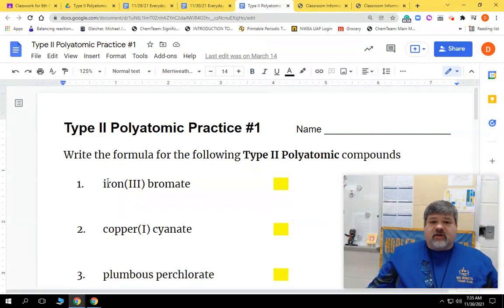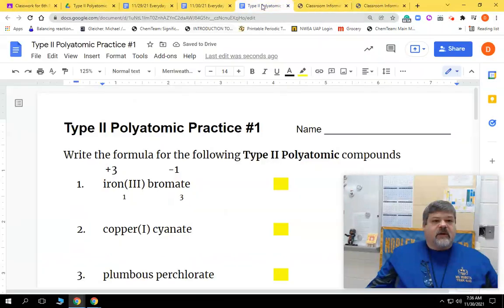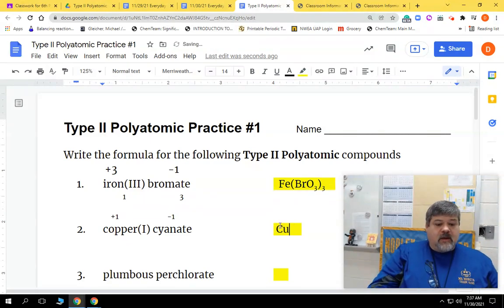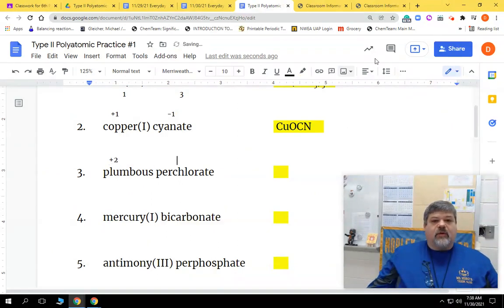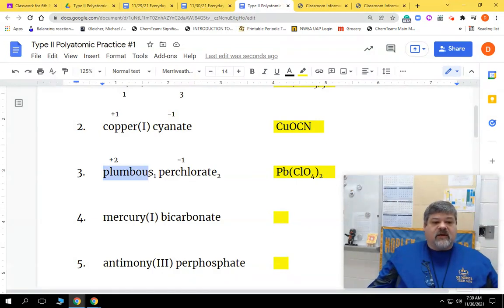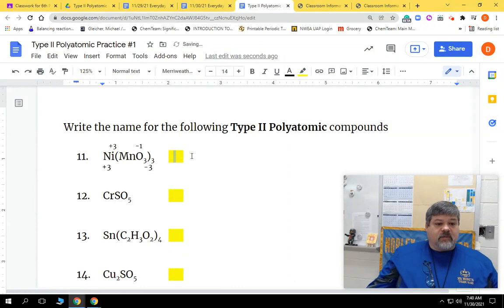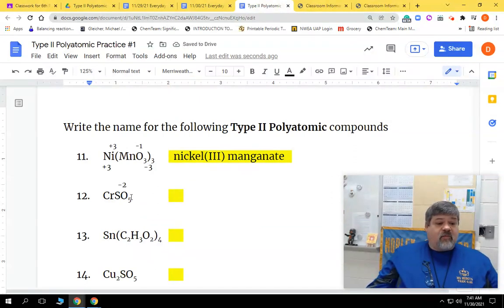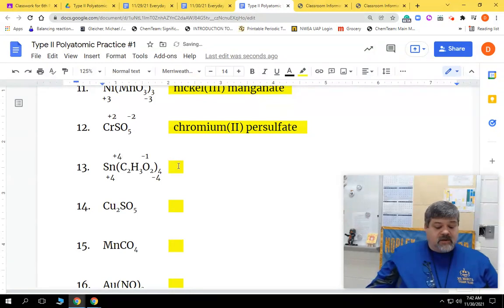Video Explaining Type 2 Polyatomic NomenclaturePractice #1